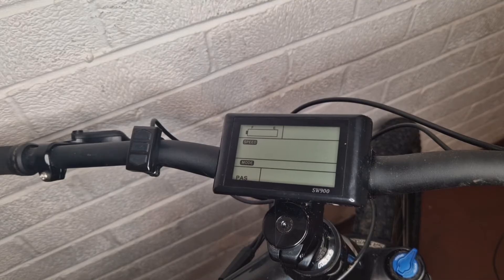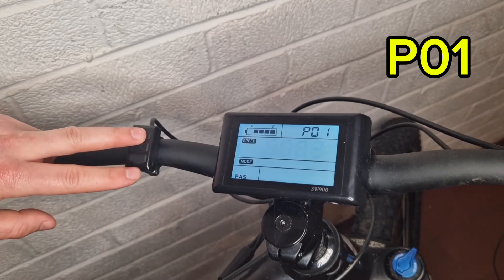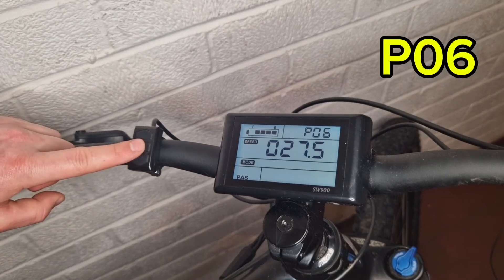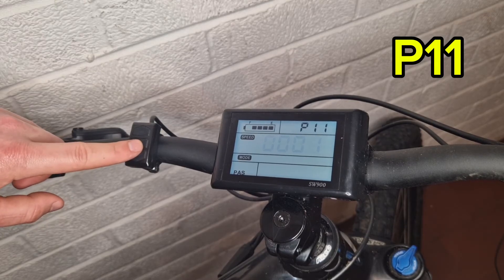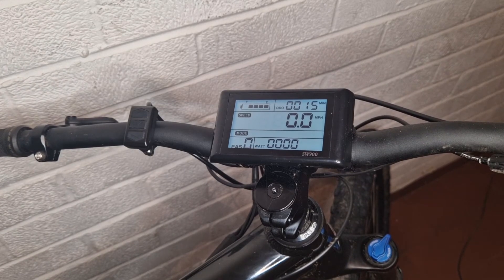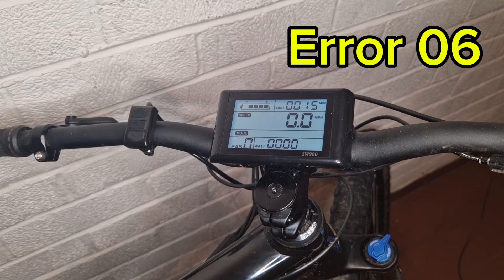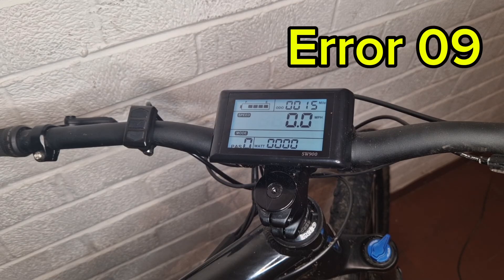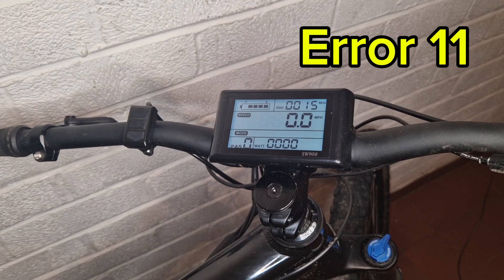SW900 Guide, Settings, Error Codes, Fault Fixes, How To Use E-bike Display.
ebike Here is a guide to using the SW900 electric bike conversion kit display.

How to navigate the display settings including information on the functions of each parameter.

Explanation of the possible error codes with the most likely causes and fixes.